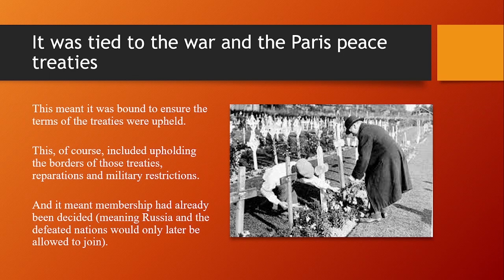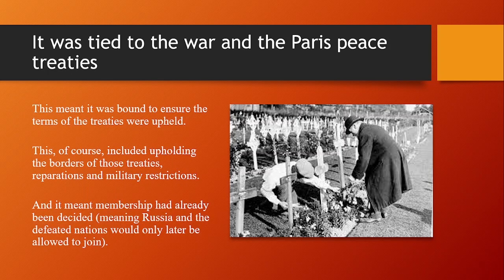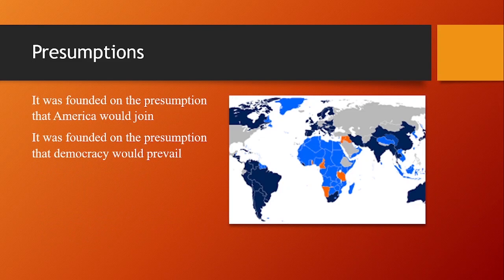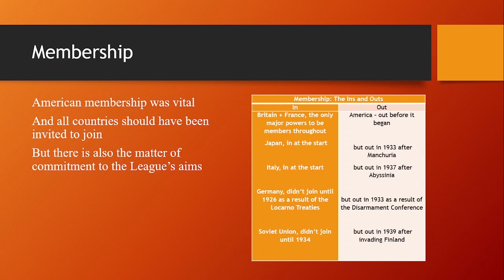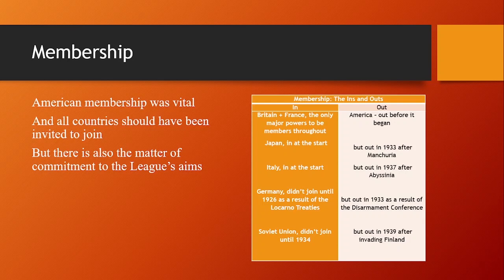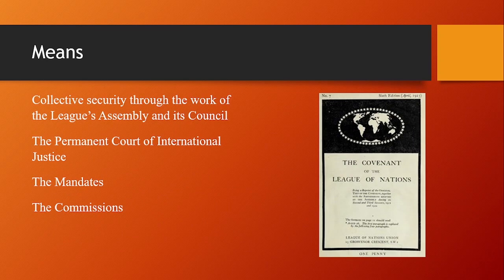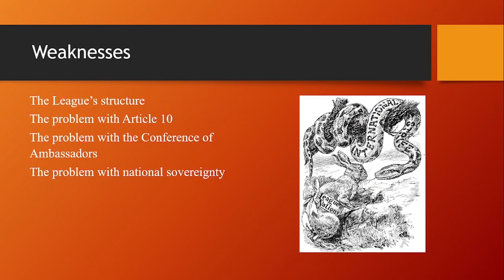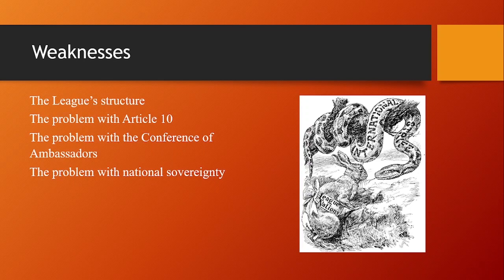14 Key factors to the League of Nations 1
This is another video in my "Key Factors" series to help you direct your revision. This one is the first of two videos on the League of Nations and its work. Together, the two videos will give you ten key factors to think about.